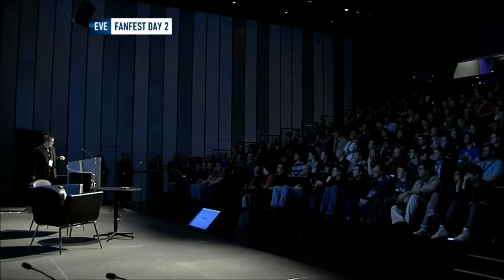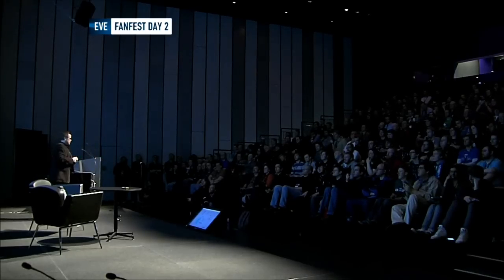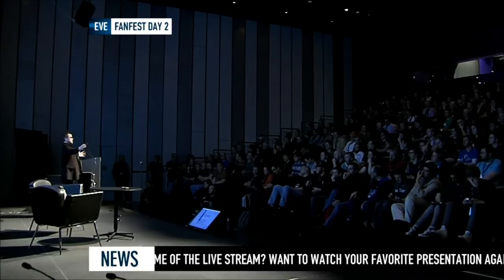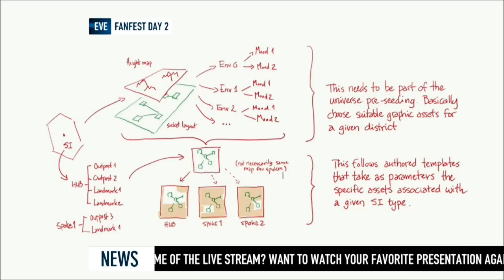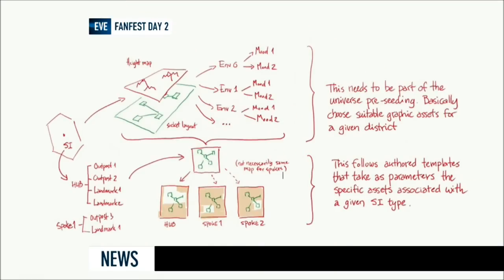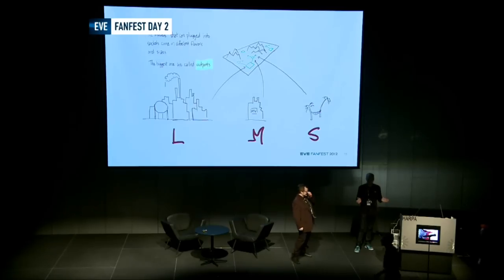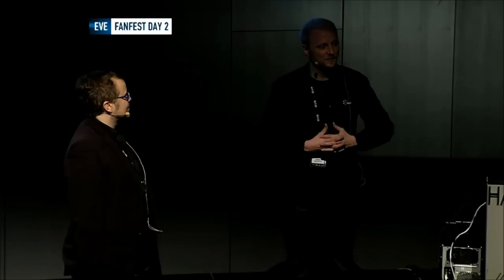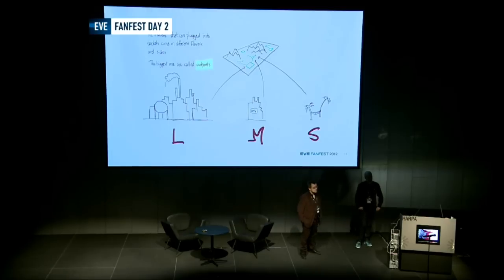Dust514 - Seeding the Universe in HD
Eve's original Universe Designer talks about how CCP are planning on building diversity, scalability and immersion in Dust514

Recorded from Eve TV's 2012 Fanfest Coverage live from Iceland.